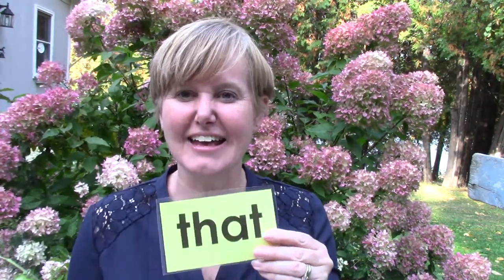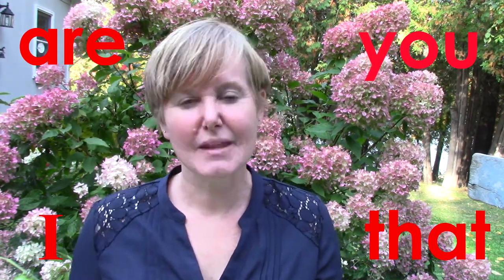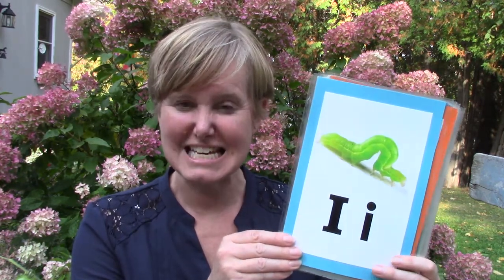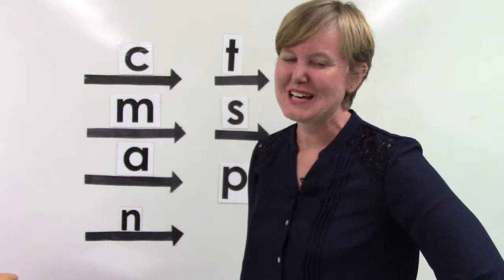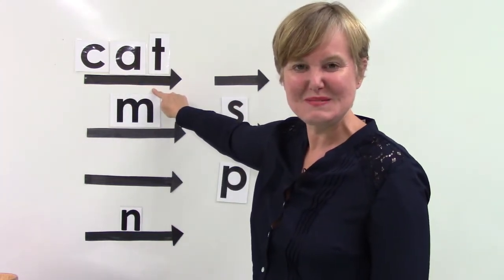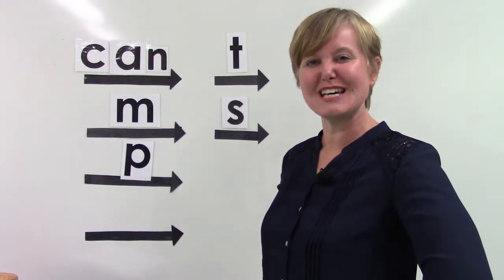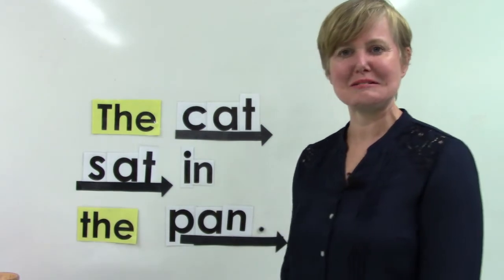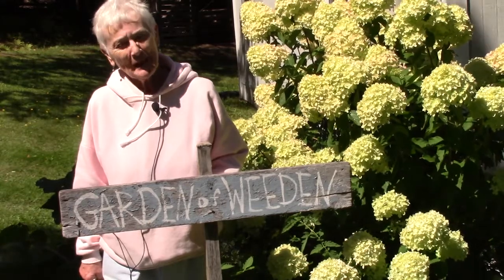Daily Reading Review: Week 3, Day 3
Let's practice reading!  This video is part of a daily series of primary reading videos.  It reviews letter sounds,  high frequency words, phonics,  blending, and an introduction to reading sentences.

High Frequency Words: in, at, to, that, I and, the, a, you are
Letters: m, a, s, t, i, n, p, c